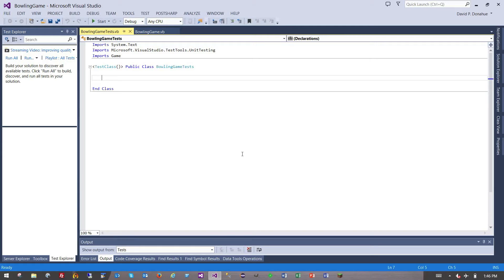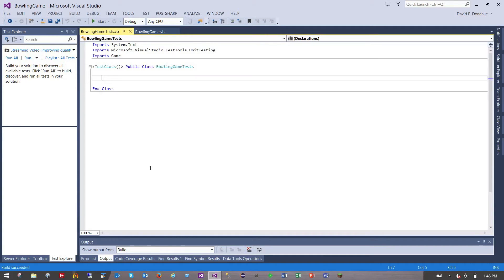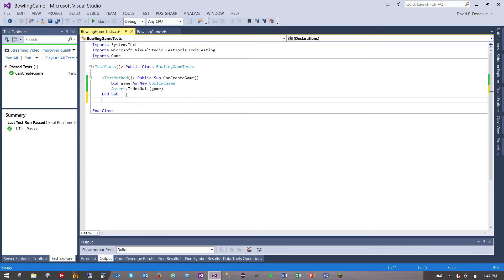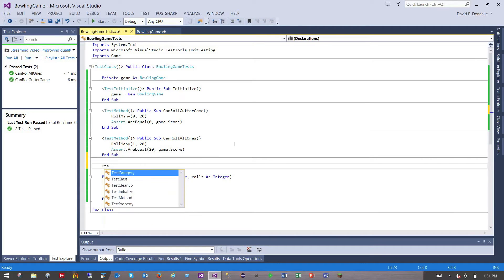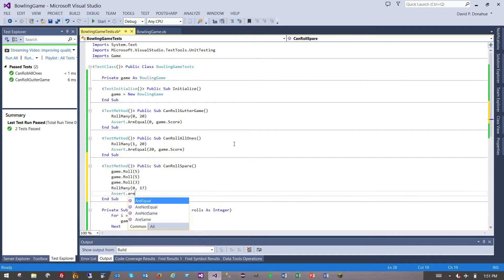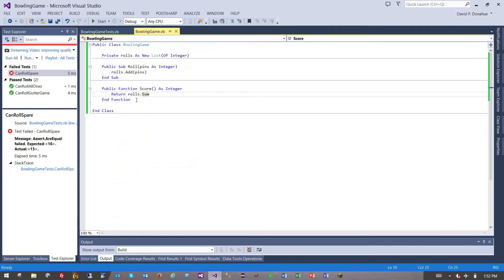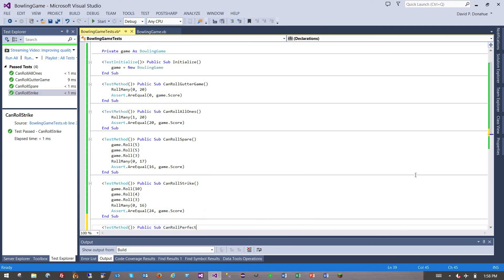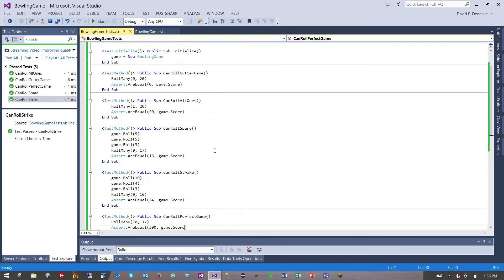Bowling Game - Visual Basic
Practicing Test-Driven Development with the Bowling Game kata in Visual Basic.